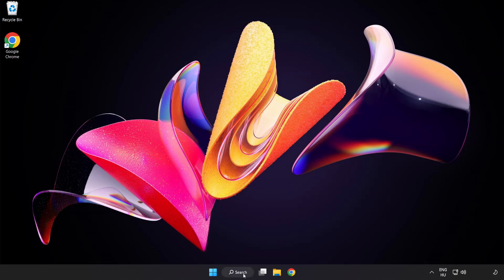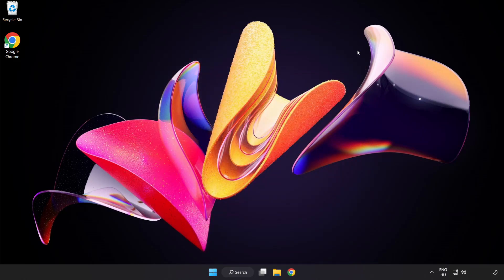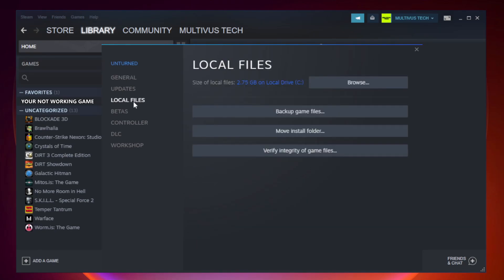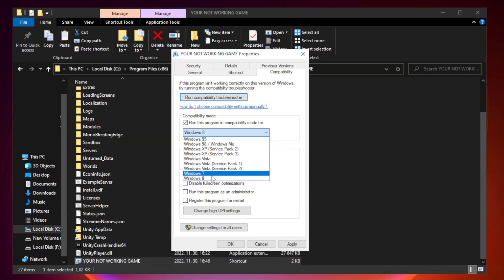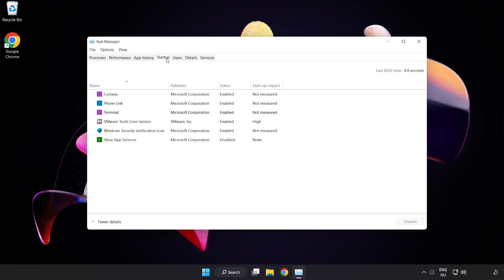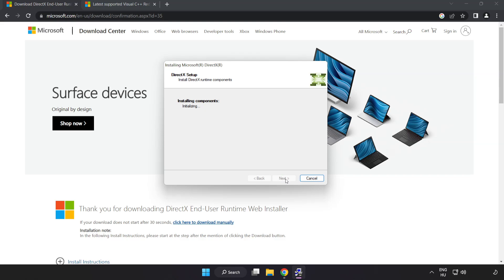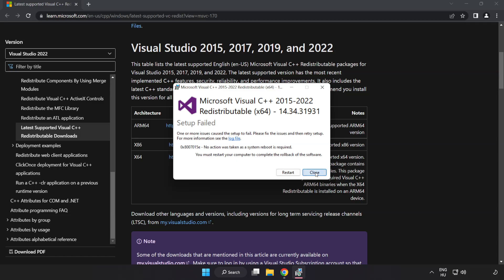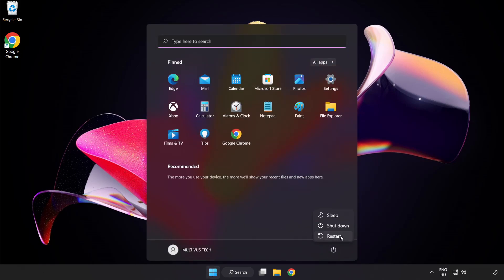How to FIX PROJECT: PLAYTIME Black Screen!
I'm going to show How to FIX PROJECT: PLAYTIME Black Screen Issue!